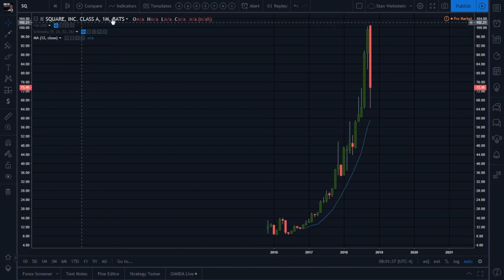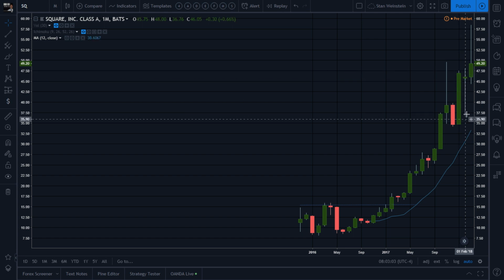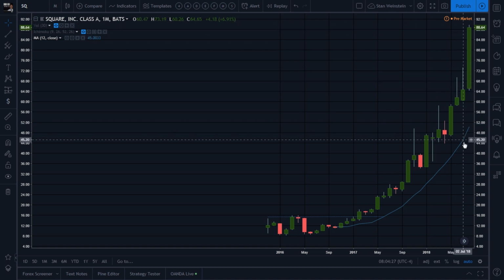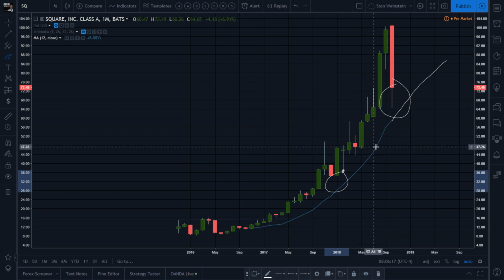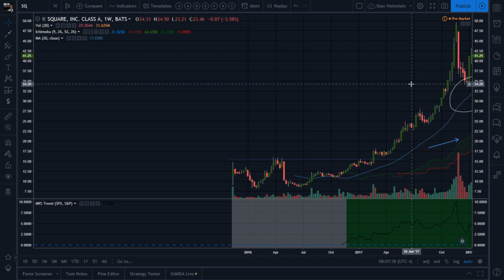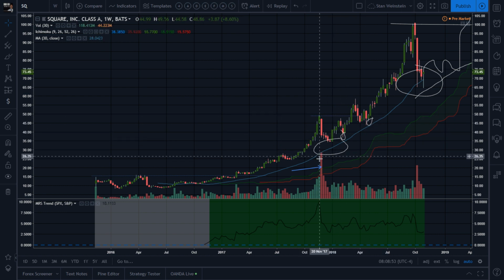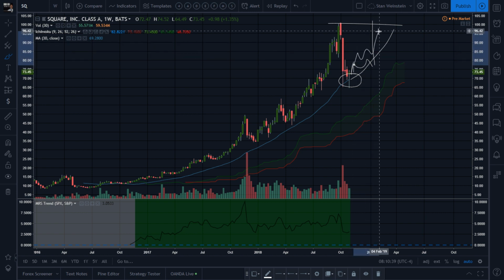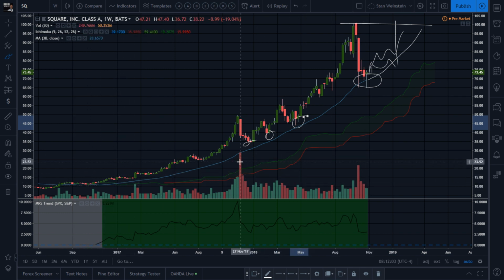Secretwars #0244 - Square Inc. hard pullback in a Stage 2!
Technically still in Stage 2, albeit warning signs and resistance to chew through. $sq